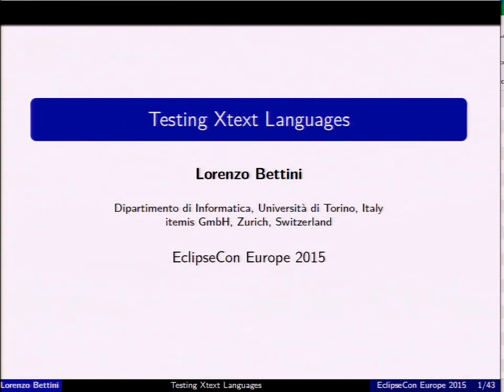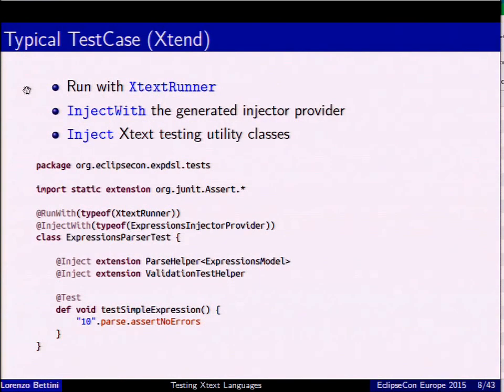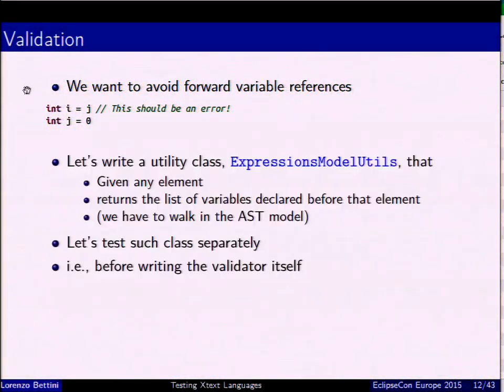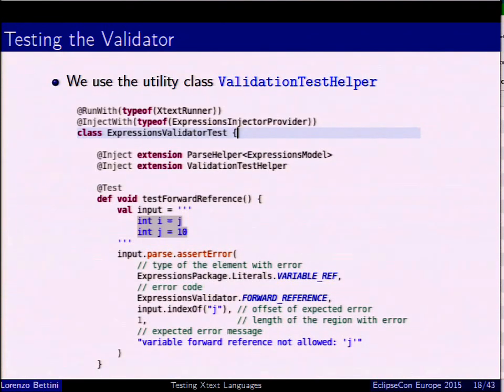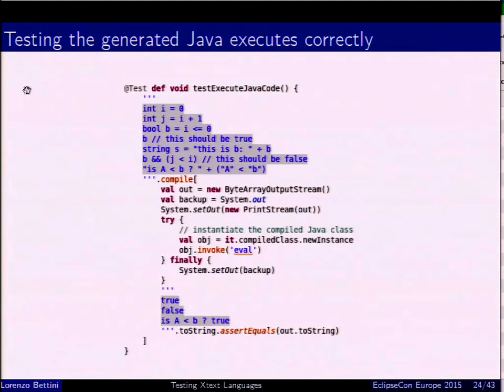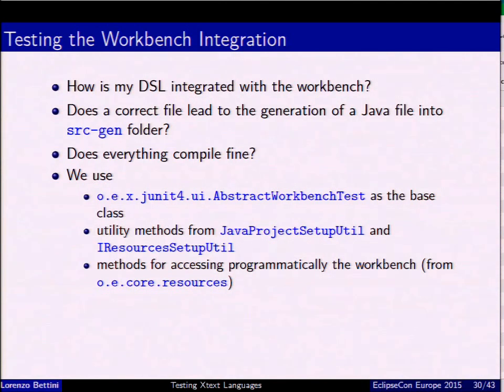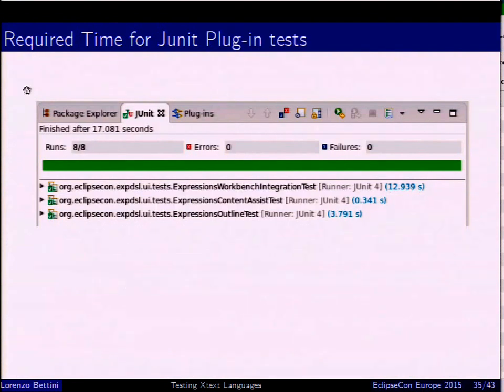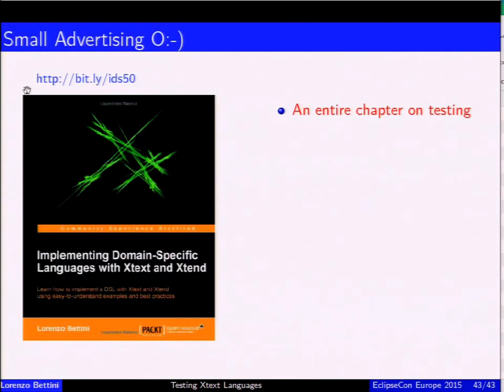Testing Xtext Languages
Xtext is a popular Eclipse framework for easily implementing Domain Specific Languages: Xtext deals not only with the compiler but also with all the typical Eclipse IDE tooling. Implementing an Xtext DSL in a test driven way makes the development easier, solid and resilient to new versions of Xtext itself. With that respect, Xtext provides a testing framework to easily implement Junit tests.

In this talk, using a simple DSL, we will show how to test with Junit the main aspects of a DSL implemented with Xtext, starting from the basic stages, e.g., the parser and the validator, up to the actual code generation. We will also show how to test UI features, e.g., the content assist and the integration in the Eclipse building mechanism.

Finally, we will sketch the integration of all the above tests in a Maven/Tycho headless build in Jenkins/Hudson and Travis CI, and how to use some metrics tools.

Lorenzo Bettini